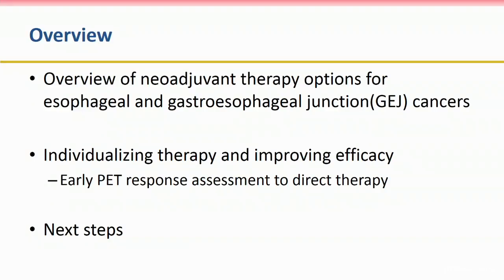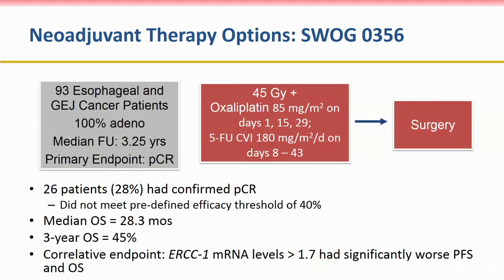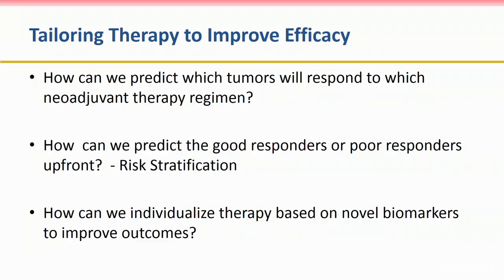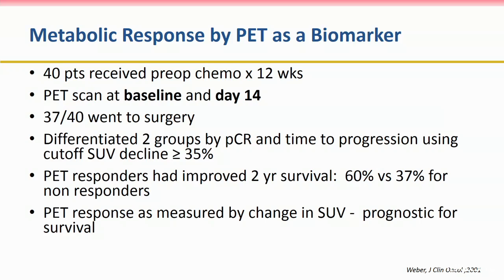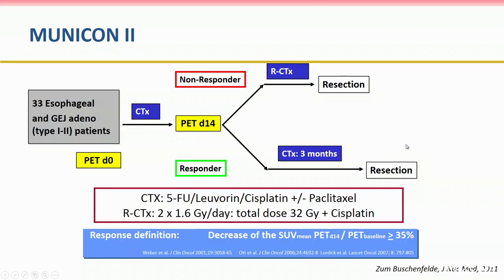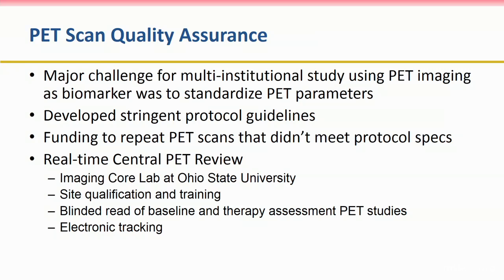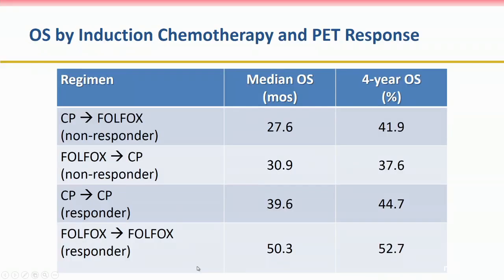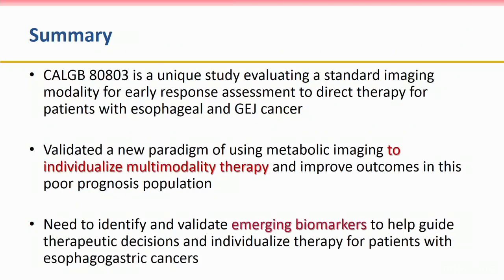2018 MSK Alumni Conference - Karyn Goodman MD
Personalized Approach to Perioperative Therapy and Surgery
"Tailoring Neoadjuvant Therapy to Tumor Biology in Esophagogastric Cancer"